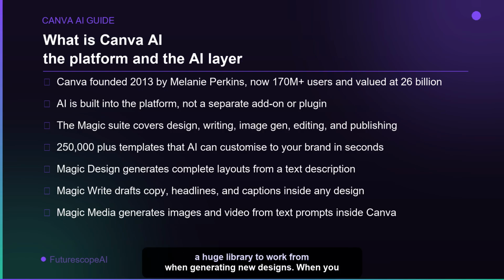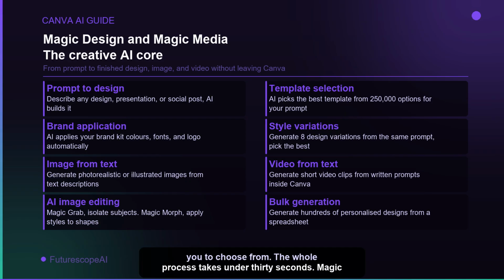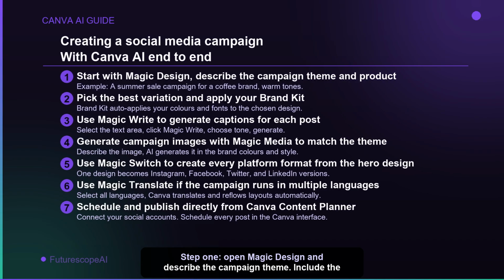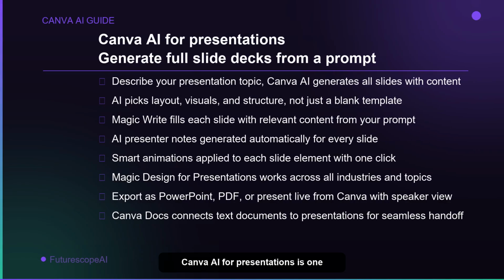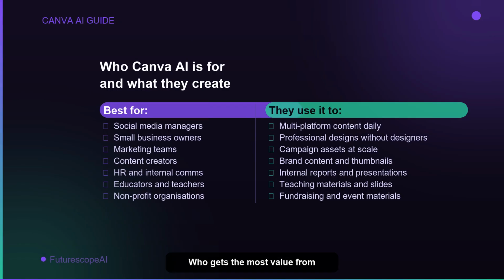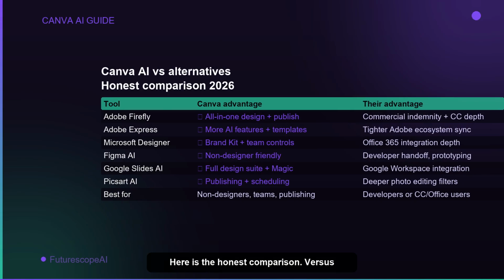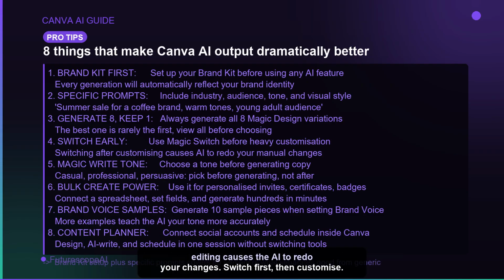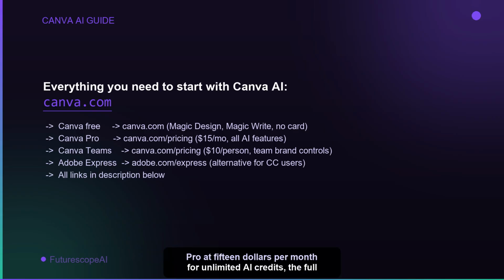Canva AI Complete Guide — Create Designs, Videos & Content in Seconds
Canva has 170 million users and has built AI into every part of the platform. Magic Design generates a full design from a prompt. Magic Media creates images and video. Magic Switch resizes everything for every platform instantly. This is the complete guide to every Canva AI feature.

What this video covers:
• What Canva AI is -- 170M users, the Magic suite, and why it changes everything
• Every AI feature: Magic Design, Magic Write, Magic Media, Magic Edit and more
• Magic Design and Magic Media deep dive -- the creative AI core explained
• Step-by-step: getting started with Canva AI from scratch
• Step-by-step: creating a full social media campaign with AI
• Magic Switch: resize and reformat for every platform instantly
• Canva AI for presentations: generate full slide decks from a prompt
• Brand Voice and Brand Kit: AI that writes and designs in your brand
• Who uses Canva AI and what they actually create
• Honest comparison: Canva AI vs Adobe Firefly, Figma AI, Microsoft Designer
• 8 pro tips for dramatically better Canva AI output
• Full pricing: Free, Pro ($15), Teams ($10/person), Enterprise